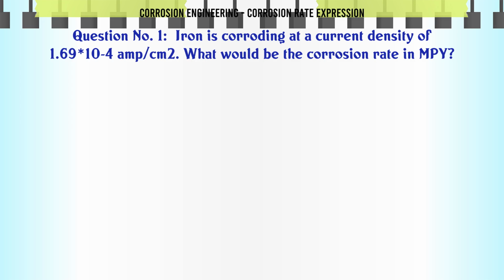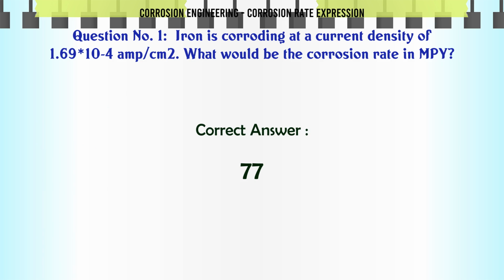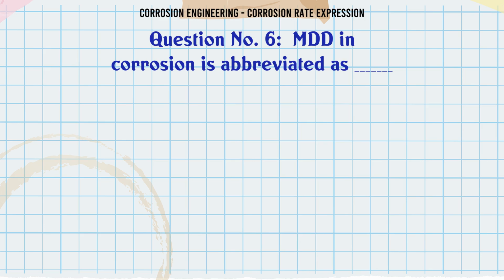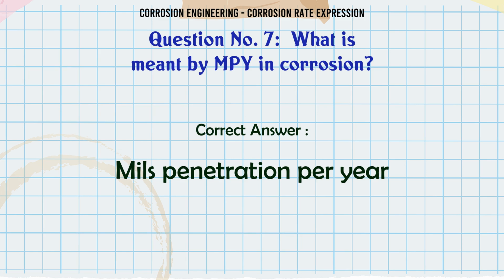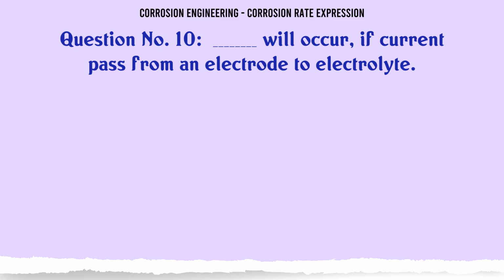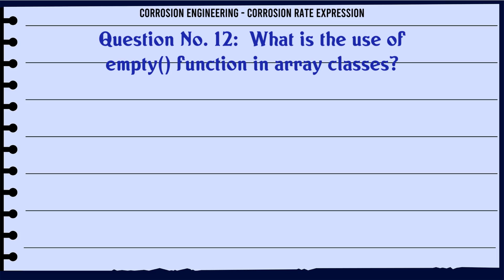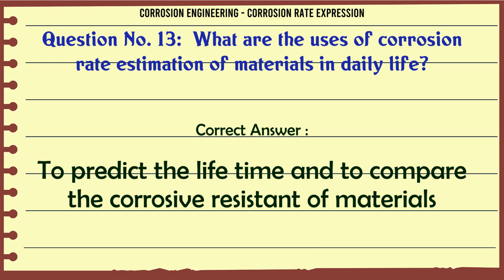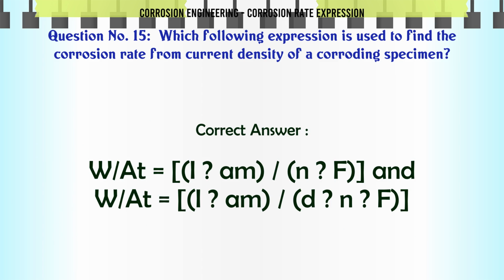MCQ Questions Corrosion Rate Expression with Answers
Corrosion Rate Expression GK Quiz.

Question and Answers related to Corrosion Rate Expression

List of top 5 Questions:

Corrosion rate of aluminum is ___ when compared with corrosion of mild steel in open oxygenated atmosphere.

Which following expression is used to find the corrosion rate from current density of a corroding specimen?

MPY is used to measure weight loss per unit area.

Oxidizing impurities in electrolyte increases the corrosion rate.

Rate of oxidation is equals to the rate of reduction in corrosion.

Content of this Video:

MCQ question answers for Corrosion Rate Expression

Important Questions in Corrosion Engineering

Corrosion Engineering MCQ Questions you must know for Interviews, Exams, and Quiz